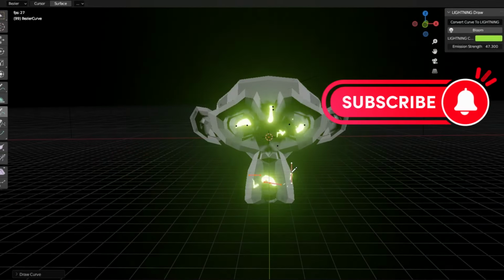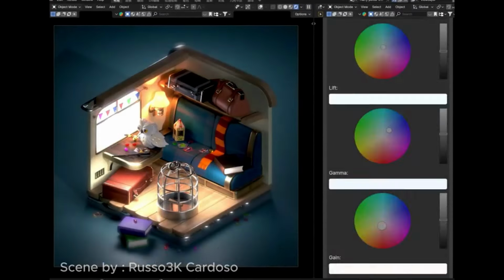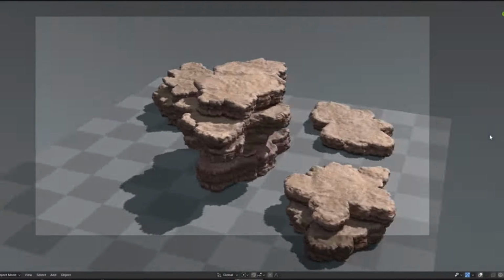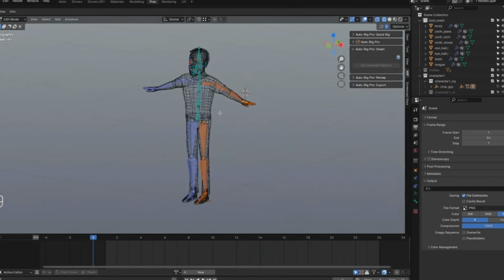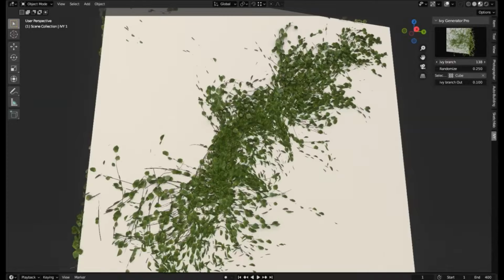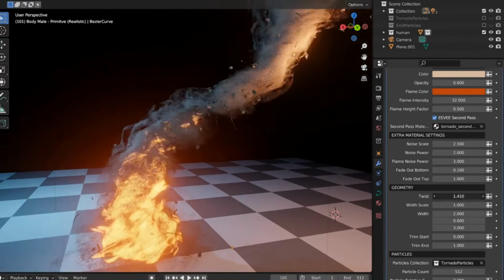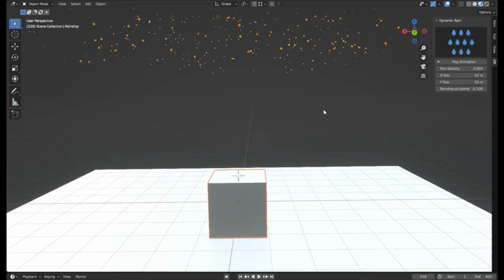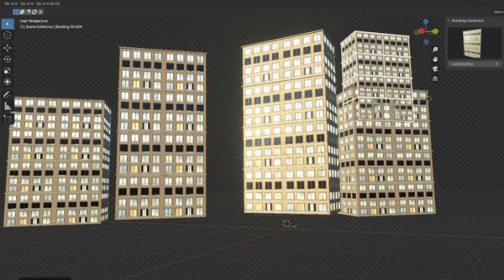Top 10 Best New Free Blender Addons You can't Ignore!!!!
Recommend Blender Addons For You (Must See):
Auto-Rig Pro:

Today, I am excited to show you 10 Free Blender Addons and generators that you need to try :

00:00 LIGHTNING Draw
00:39 Blendshop
01:14 Free Stair Generator
02:15 Rock Generator
02:52 Auto-Rig Pro
04:41 Ivy Generator Pro
05:22 Realtime Tornado Generator
05:58 Vegeta
06:41 Dynamic Rain
07:24 Buildings Generator

blender modeling
blender tutorials
blender beginner tutorial
blender basics
blender for beginners
tutorial blender
blender modeling tutorial
sculpting blender
learn blender
blender secrets
blender tutorial in hindi
blender dersleri
blender timelapse
blender course
blender low poly
blender скульптинг
blender full course
3d blender
blender progress
blender beginner
blender cloth
blender addons
blender 3d modeling
3d modeling blender
learning blender
уроки blender
blender simulation
blender material
blender low poly tutorial
blender art
blender geometry node
blender addon
modeling in blender
blender tips
blender projects
blender tutorial modeling
blender nodes
blender eevee
blender rendering
blender stylized
blender 3.4
blender vfx
blender texture
blender boolean
tutorial blender
blender 2d
blender texturing
blender 3
como usar blender
blender retopology
blender clouds
blender tips
blender 初心者
blender realistic
how to download blender
blender curve
blender гайд
blender satisfying animation tutorial
learning blender
blender bevel
blender asset library
blender вода
blender ноды
blender 3.1
blender 3.0
blender 2.8
blender 3.2
blender 3.3
cg geek
3d animation
polygon runway
блендер 3д
블렌더 3d
cg boost
tuto blender
blender tutorial francais
blender 作品
blender poradnik
blender สอน
블렌더
блендер
блендер 3д
piki blender
بلندر
블렌더 강좌
blender today
beauty blender
blender projects
blender уроки
blender 初心者
blender 3d modeling
blender wireframe